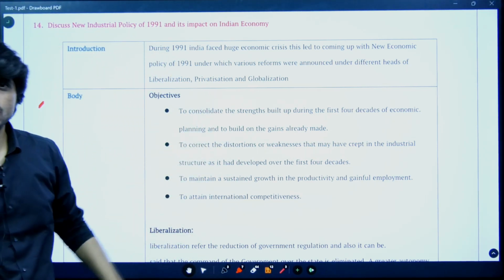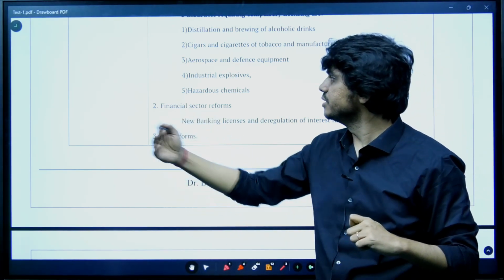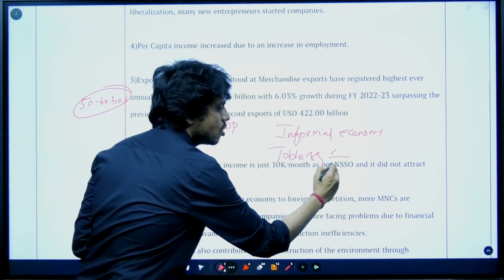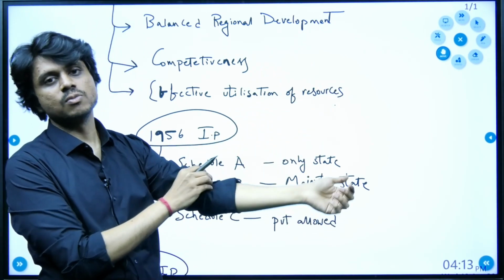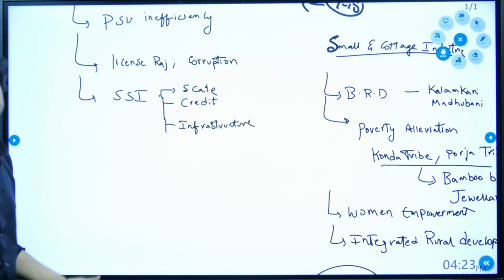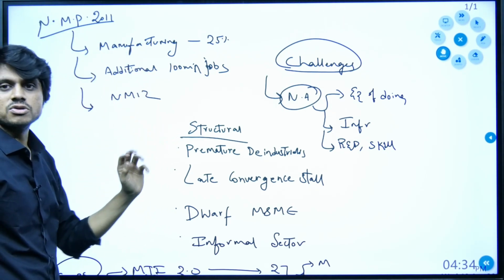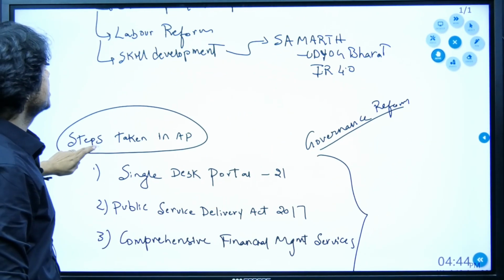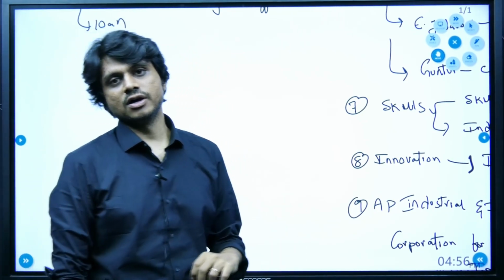APPSC Target Top 10 ---Economy Paper 4 Mains model Answers Explanation- by Ateeq sir--Que 14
7.) MISSION YODHAN - DAY 7

10.) MISSION YODHAN - DAY 10